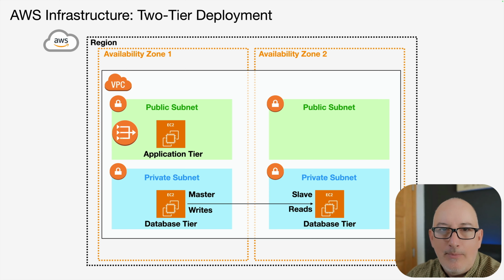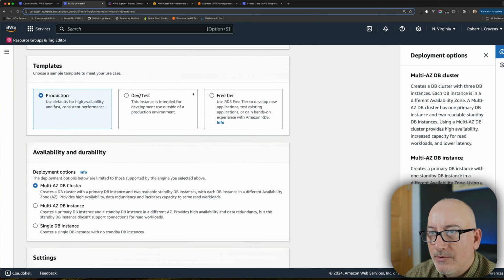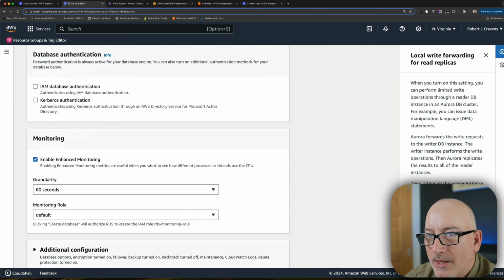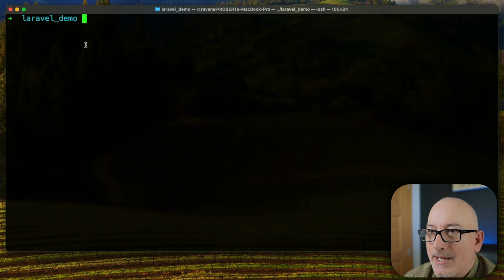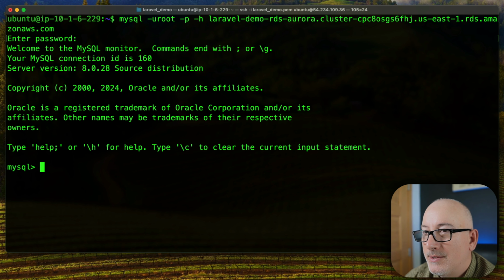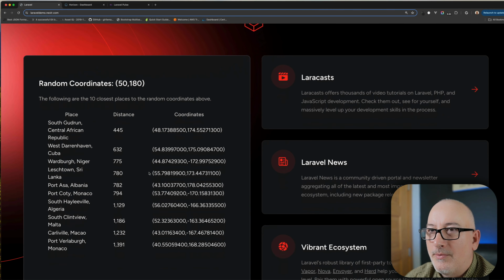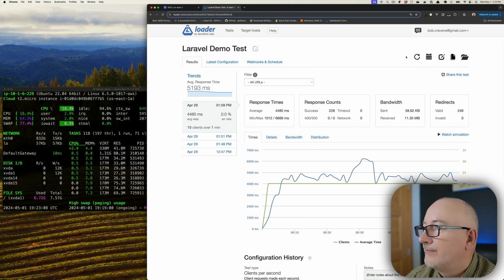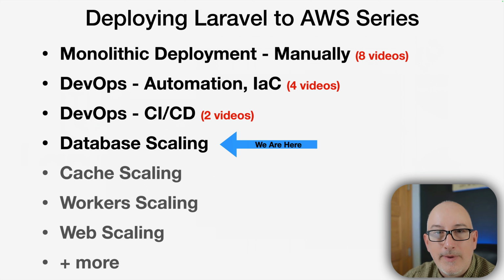Amazon AWS RDS Fully Managed Database Deployment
In this video I convert our monolithic deployment to a two tier deployment by setting up Amazon RDS as our managed database option. I explore both the Amazon RDS MySQL engine and the Aurora engine options. The deployment is a cluster across our two availability zones. This cluster has a single write node and a single read replica node. You could easily scale this further by adding more read-replicas. I also configure Laravel to take advantage of our replicas.

This is a continuation of the previous videos in the series where we are developing our capability to deploy an application to Amazon AWS. Previously we covered: